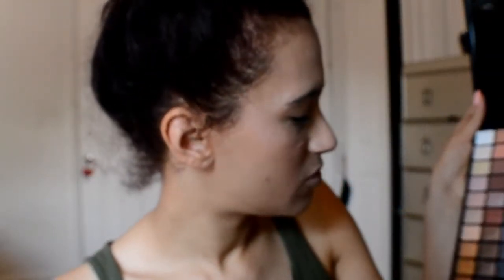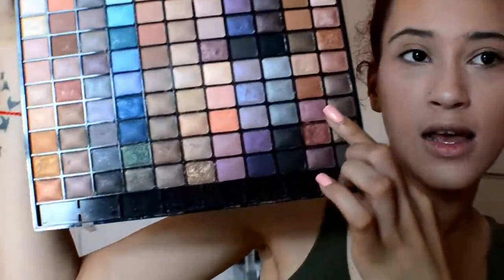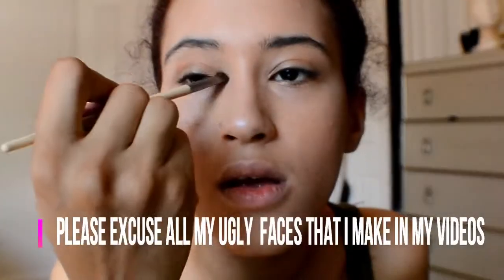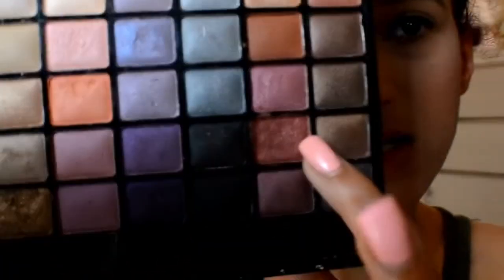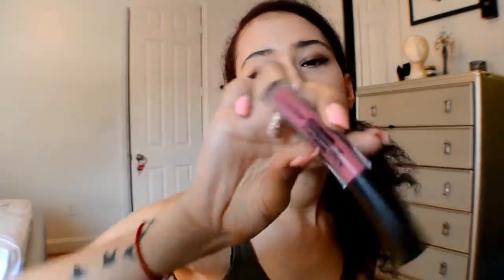if you love make up this will make you cringe !!! Prt 3 Missshop USA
Ya girl wants to be a BEAUTY GURU! lol well here it is guys a full face and review on MISSSHOPUSA make up product